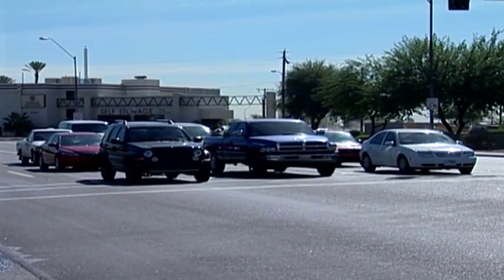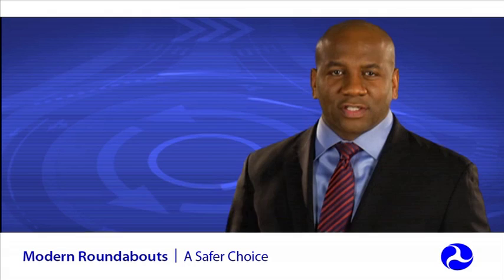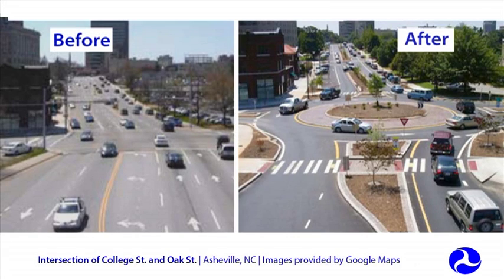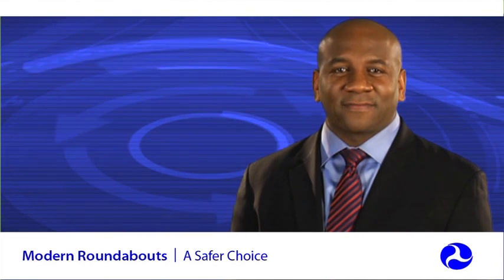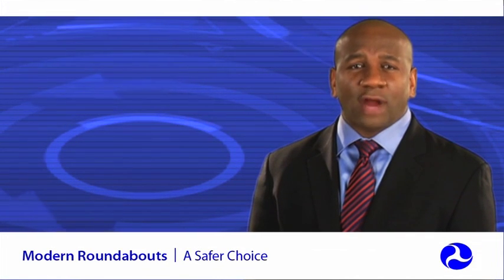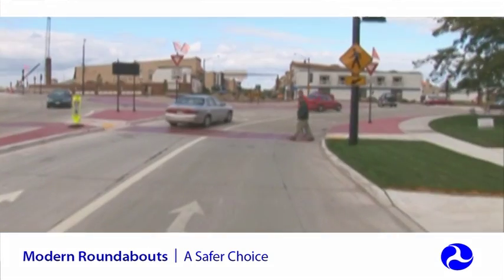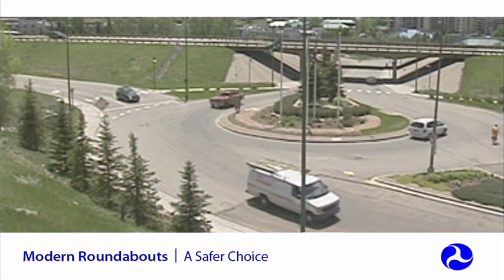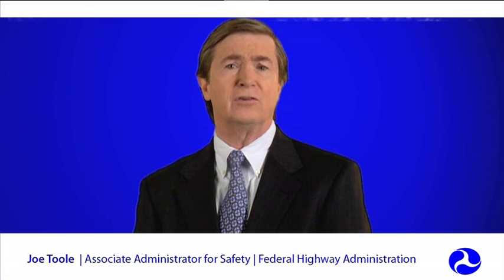Modern Roundabouts: A Safer Choice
[Closed Captioned]

Did you know that more than 20 people are killed and many more are seriously injured in crashes at intersections every day in the United States? Did you know that most of these deaths and injuries are due to right-angle crashes that occur at signalized and stop-controlled intersections? How much time do you spend stopped at a red light waiting for the light to change when there is no traffic on the cross-street? Did you know there is an intersection alternative that is substantially safer than signalized and stop-controlled intersections and much more efficient?

The USDOT's Federal Highway Administration (FHWA) has identified modern roundabout intersections as one of nine proven life-saving roadway safety strategies. Modern roundabouts are not only safer than traditional signalized and stop-controlled intersections, where appropriate and properly designed, roundabouts operate more efficiently, often have lower life cycle costs, and result in increased fuel efficiency.

So what is a roundabout? A roundabout is a circular intersection. Traffic flows counter-clockwise around a center island. Entering traffic yields to circulating traffic in the roundabout. Channelized approaches using splitter islands deflect traffic as it enters the intersection, slowing speeds. While the vast majority of roundabouts are single lane, one-quarter of the roundabouts in the U.S. have two lanes, which also provide safety benefits. Roundabouts with up to three lanes have been successfully built. Mini-roundabouts can be used in low-speed urban environments in lieu of a stop sign or traffic signal.

Roundabouts are different from other types of circular intersections that you might have seen. They are not rotaries or the older traffic circles, which are still common in the northeastern United States, which typically have higher speeds on approaches and usually higher speeds within the circle. They may use stop- or signal-control, or they may require circulating traffic to yield to entering traffic. A roundabout is also not the same thing as a neighborhood traffic circle, typically used on local streets for speed control.

Roundabouts have several distinguishing characteristics and benefits, setting them apart from other intersection types. Traffic can move freely through roundabouts. This makes them more efficient than signalized or stop-controlled intersections. Unlike other types of intersections, roundabouts are designed to slow the speed of vehicles entering by deflecting them from a straight-line path into the roundabout. Drivers approaching the roundabout have time to judge for gaps in the circulating traffic and either yield or adjust their speed before entering the intersection. This allows for safer entries into circulating traffic.